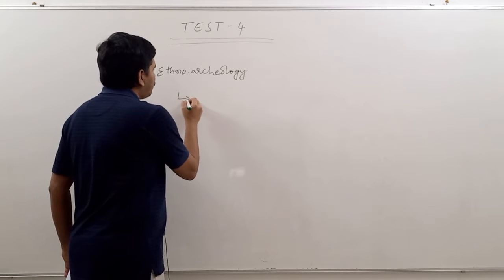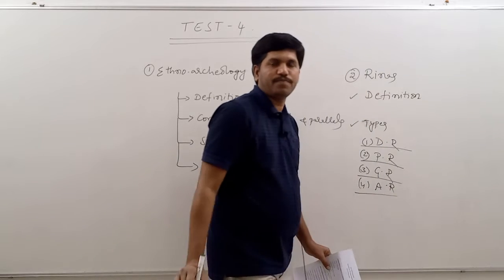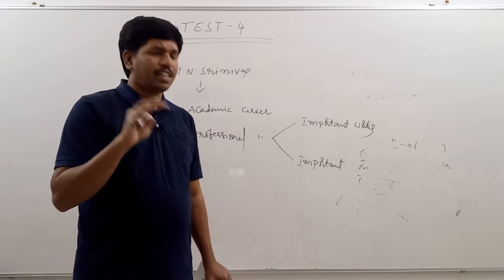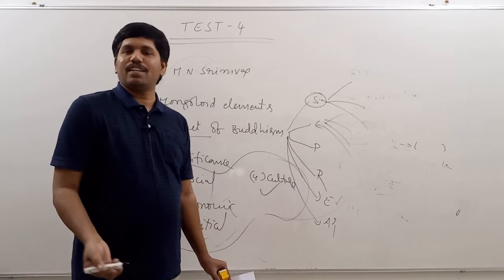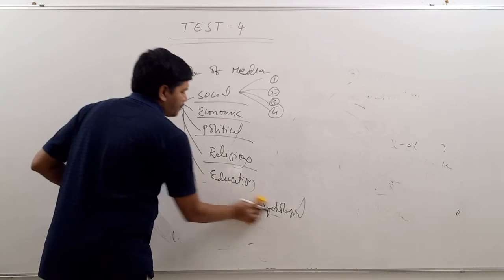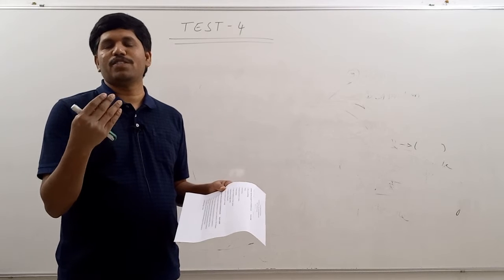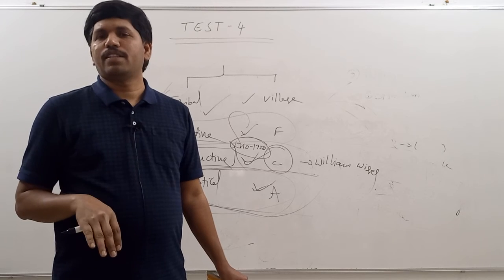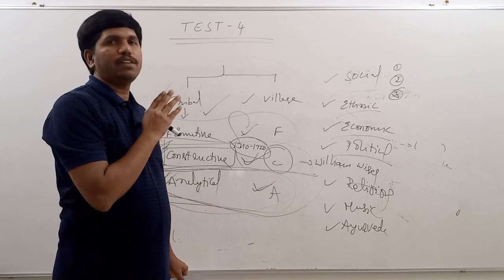TEST - 4 explanation